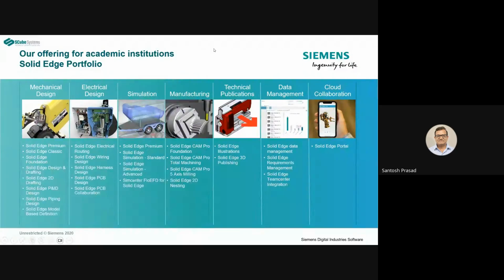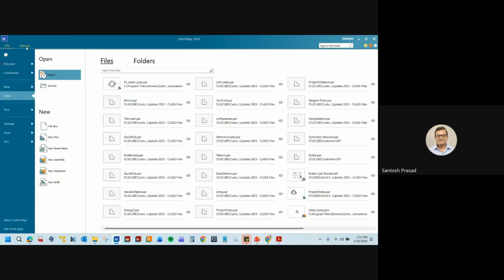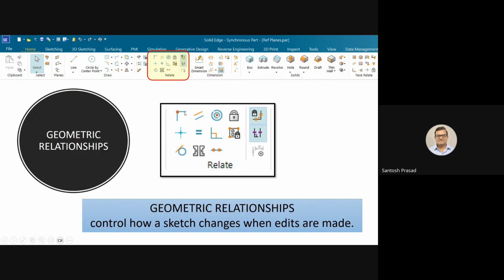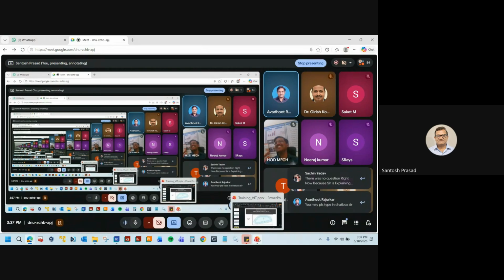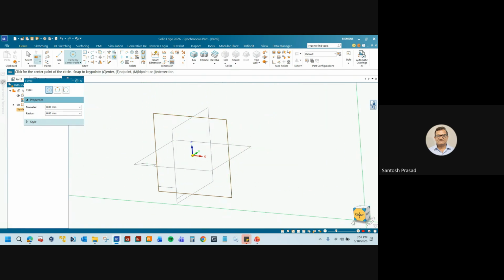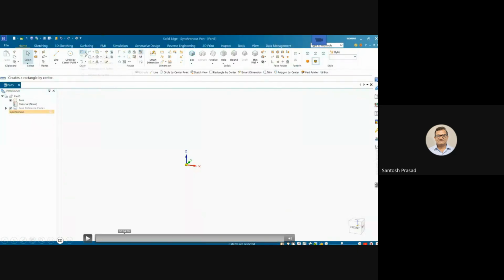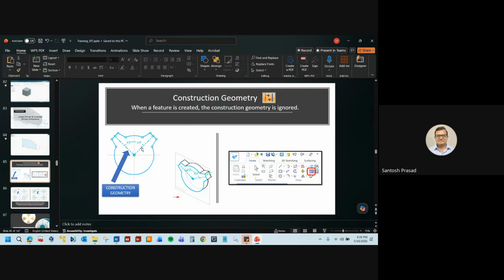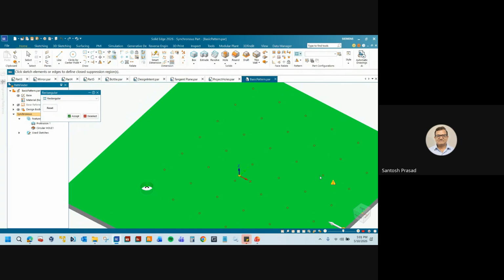Introduction to 3D Modelling in Solid Edge 2026 Software